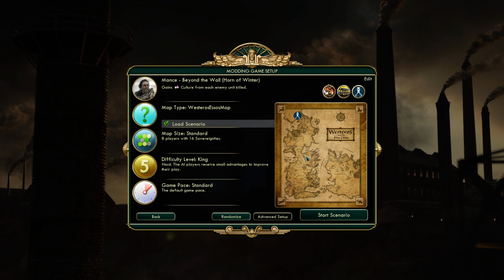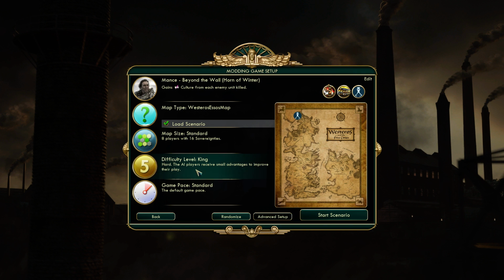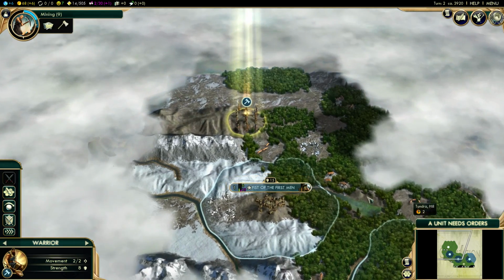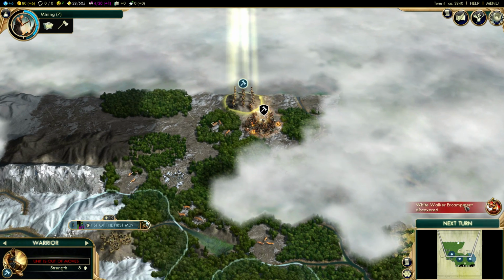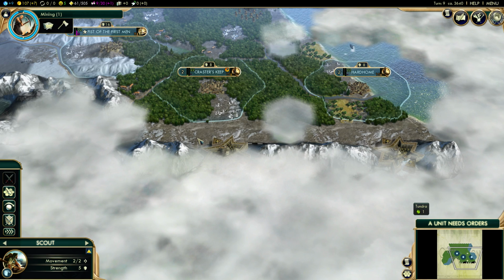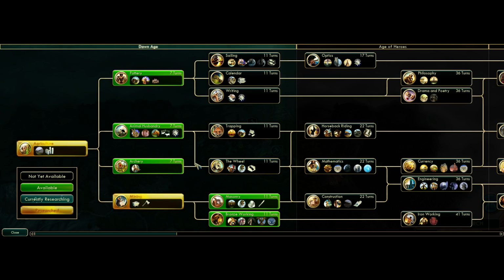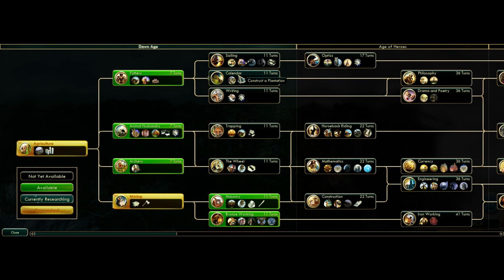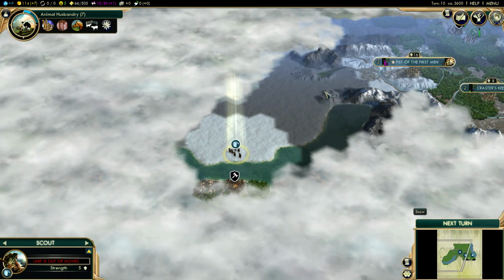Civilization 5: Winter is Coming - Mance Rayder, King beyond the Wall #1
In this Civilization 5 campaign, using the Winter is Coming mod, I play as Mance Rayder, leader of the Wildlings/Free Folk and King beyond the Wall. While the playstyle is similar to the last series, this time we start off with the scenario and use the maps for Westeros and Essos. You can find the last series linked below.

If you want to join a multiplayer session, simply add me on steam and check out is group